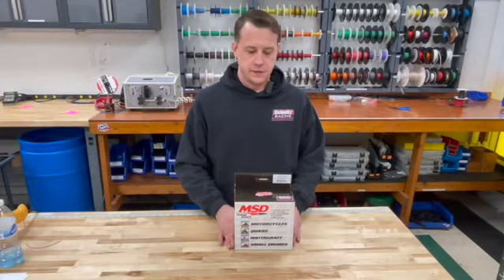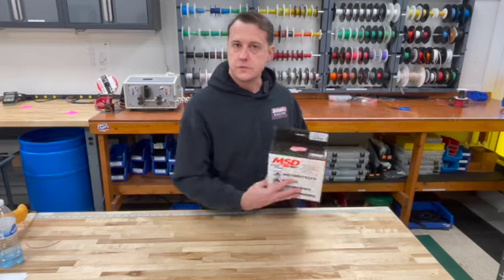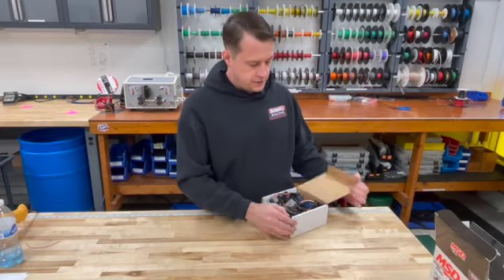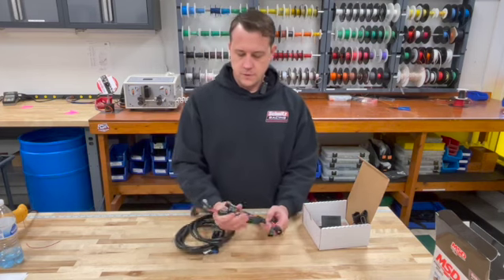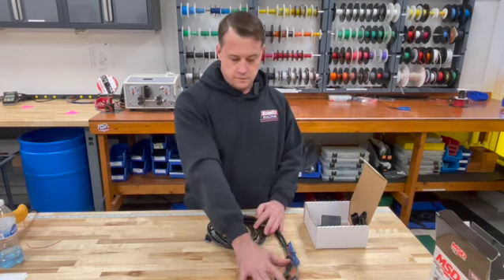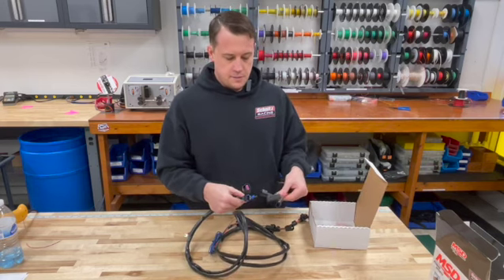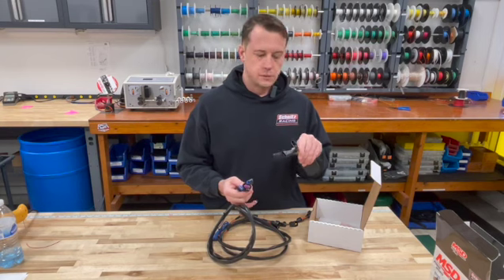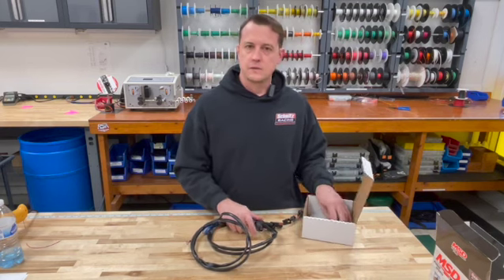Ryan Schnitz Reviews MSD Launchmaster and how easy it is to install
Ryan Schnitz gives you a quick overview of the MSD Launchmaster two-step product.  He shows you the product itself and how easy it is to install with it's pre-made harness.